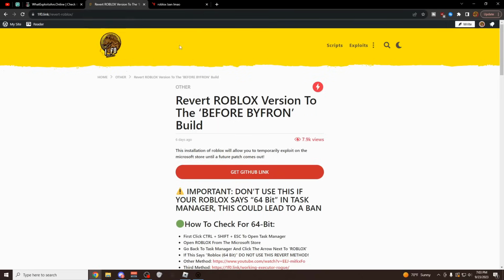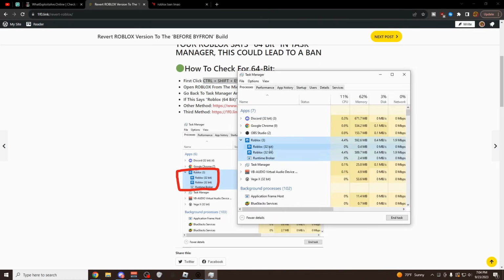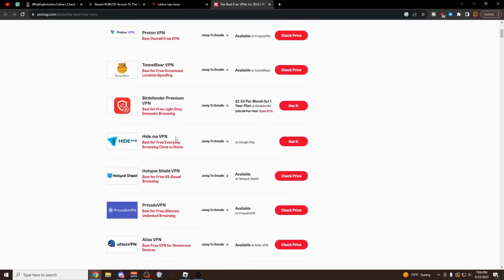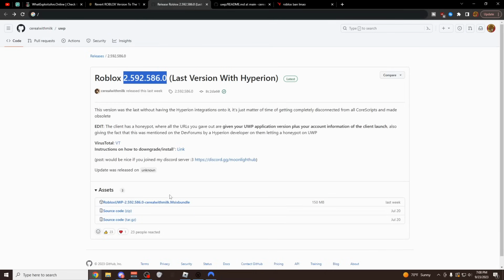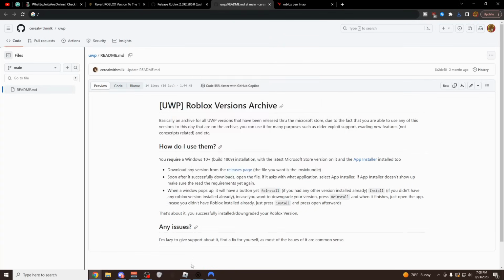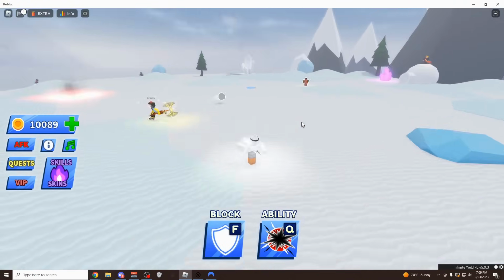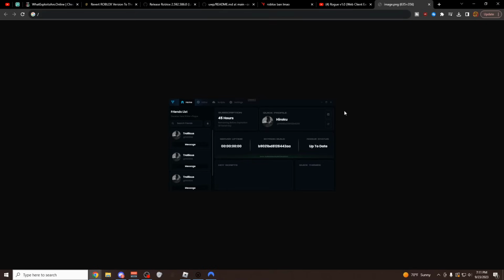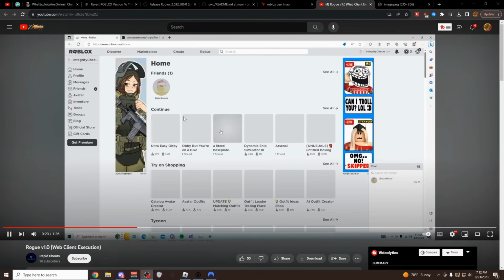[ROBLOX ANTI-CHEAT NEWS] Exploiters Are Getting BANNED | How To Bypass Byfron Safely | *EASY*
Important Exploiting News UPDATED Revert Bypass For Hyperion / Byfron Anti-Cheat & Prevent Bans
▬▬▬▬▬▬▬▬▬ [ ✔️ Links ✔️ ] ▬▬▬▬▬▬▬▬▬
- (Watch The Video To Know How To Use This)

- (DOWN FOR NOW, OWNER EXITED THE PROJECT)

- (⭕Red Circle Auto-Parry)

- (No Keys!)

▬▬▬▬▬▬▬▬▬ [ ✔️ Summary ✔️ ] ▬▬▬▬▬▬▬▬▬
Hey, there's a new anti-cheat in roblox which I've been keeping you guys updated on lately. Byfron, or Hyperion anti-cheat is the latest implementation which roblox has added to the game to prevent exploits. Recently they added it to all microsoft store UWP versions of the game, and people are getting BANNED! Watch the video for more info on this, and how to stay safe.

▬▬▬▬▬▬▬▬▬ [ ✔️ Timestamps✔️ ] ▬▬▬▬▬▬▬▬▬

0:00  -  What's Going On With Exploits?
0:57  -  Revert Bypass Method
4:14  -  Working Executor For Byfron
6:19  -  Outro